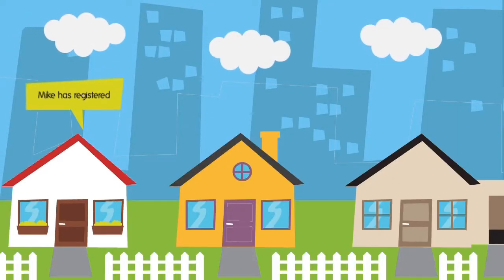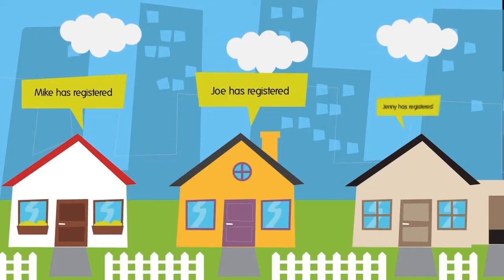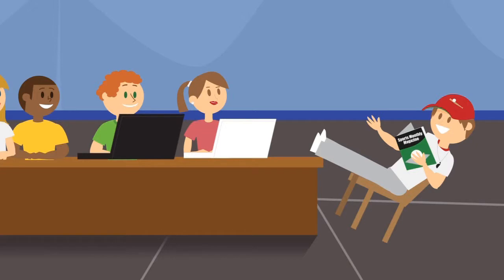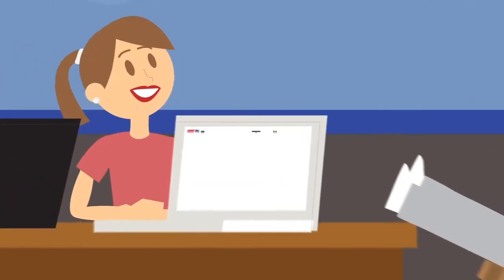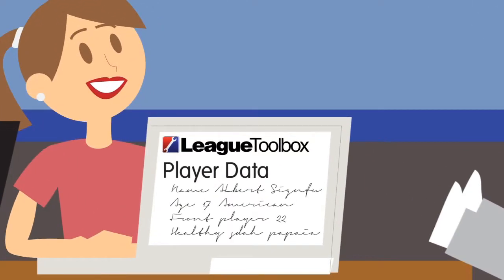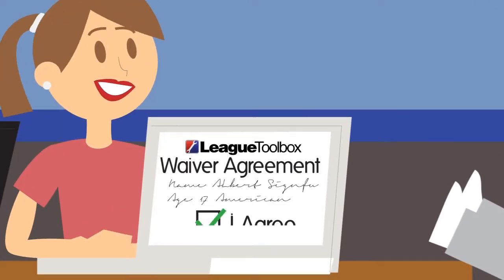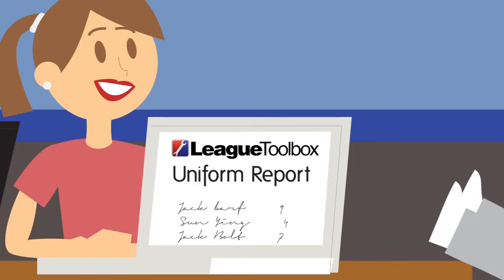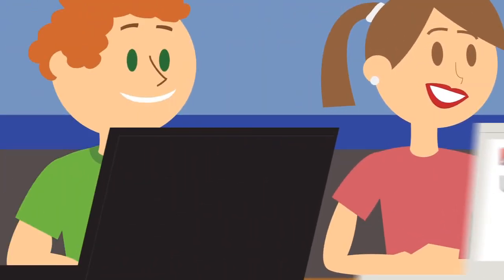Online Sports Management